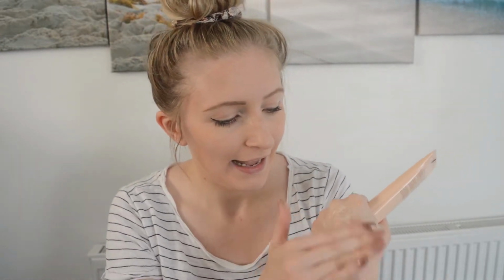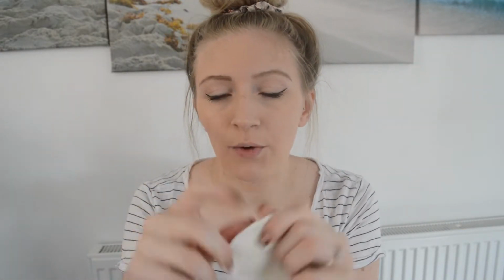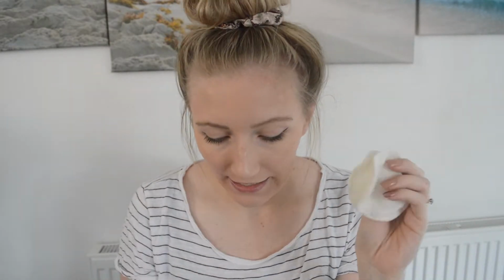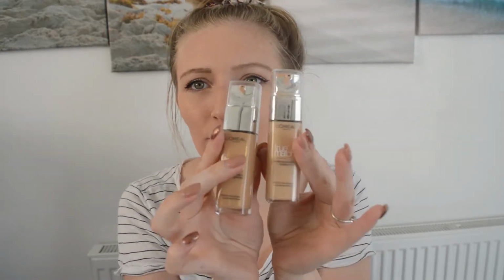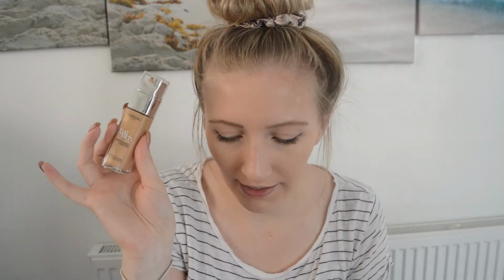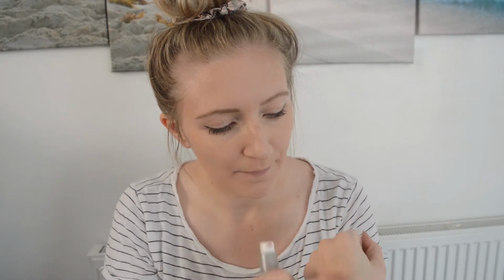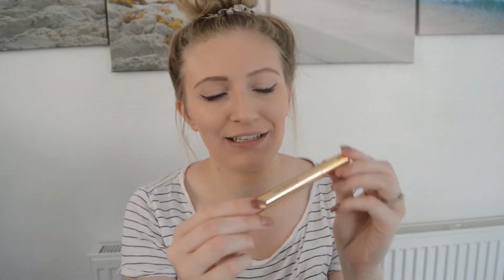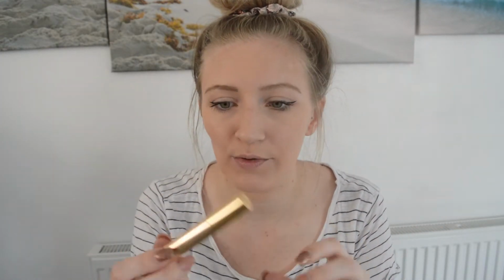CURRENT FAVOURITE BEAUTY PRODUCTS